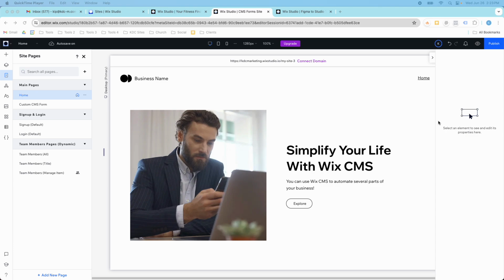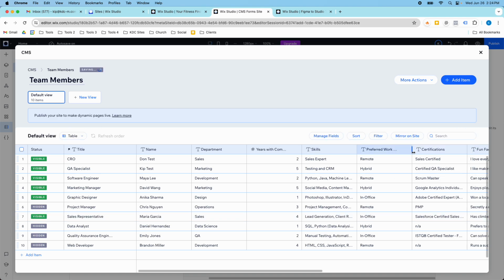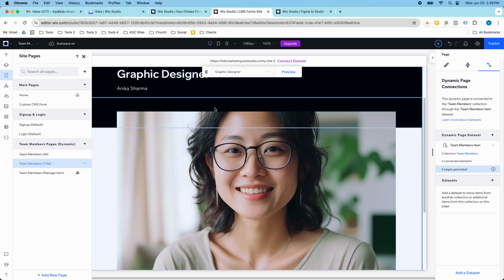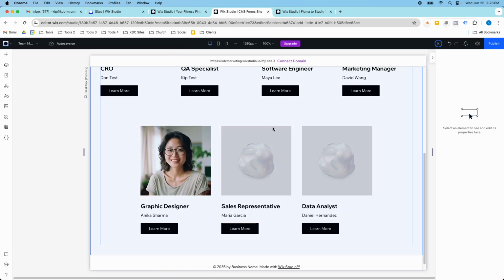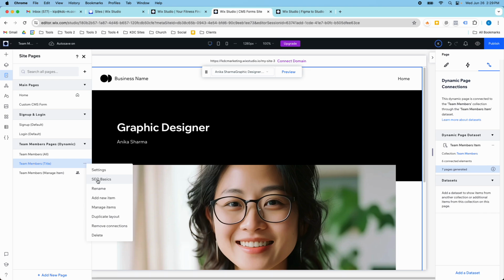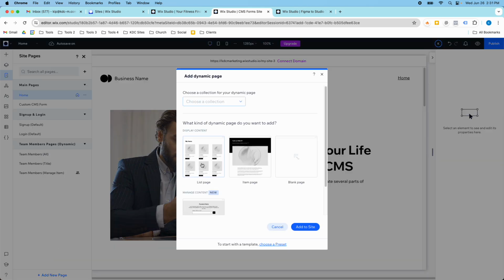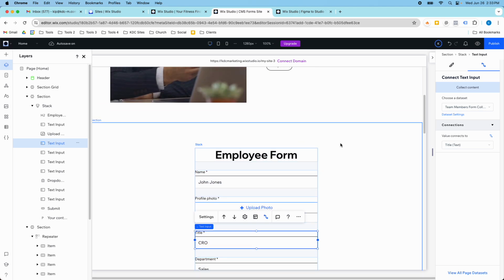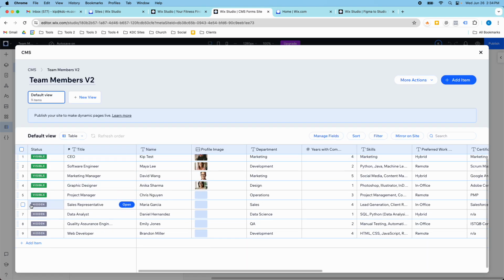Wix Studio | Dynamic Section Vs. Dynamic Page | Wix CMS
In this video, I show you difference between dynamic sections and dynamic pages in Wix Studio. Dynamic pages are different than standard pages because they have expanded capabilities.